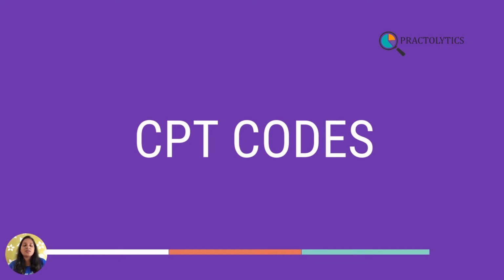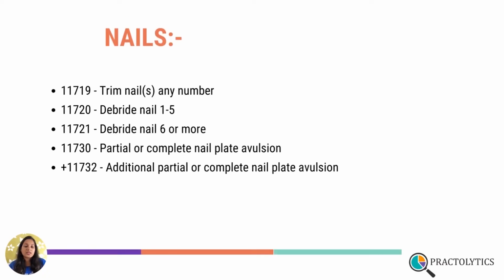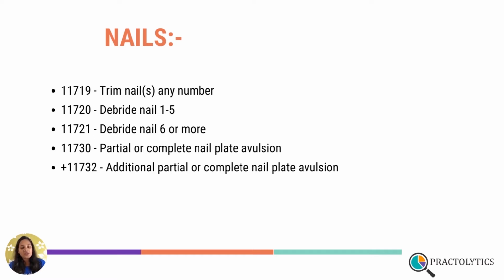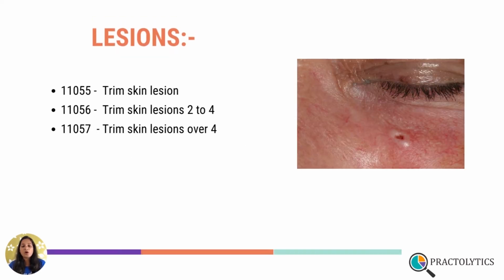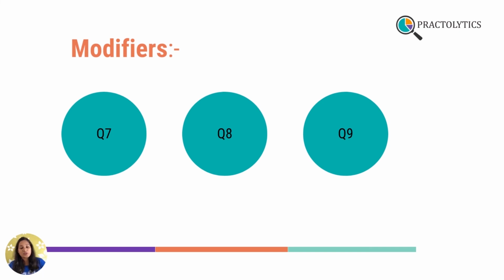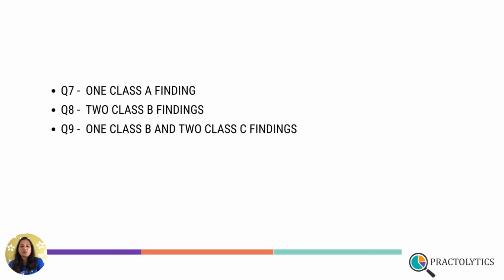Routine Foot Care - Part 1 - Introduction and CPT Codes to Use | Practolytics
THIS VIDEO is PART 1 of the Routine Foot care services series presented by Ellen Green from Coding operations.

You will learn about the basics, CPT codes, coding guidelines, payment affecting modifiers ,documentation requirements during this video series.

If you are in a bubble that Routine Foot care services are non covered by default, this series will help you understand the do’s and don’ts associated and exceptions for proper reimbursement for your routine foot care services.

Are you worried about the challenging task of coding and billing? Don’t worry Practolytics will help you with the process of accurate coding and billing, our team can optimize claim submission and ensure efficient revenue cycle management.

Practolytics, with support from AdvancedMD billing software processes more than 2.5M claims annually, collecting more than $500M for its clients. End-to-end services include medical billing, medical coding, chart audit, credentialing, eligibility, benefits verification, and preauthorization services.

The company’s diverse background in every aspect of healthcare allows it to maximize revenue and consistently deliver optimum results.